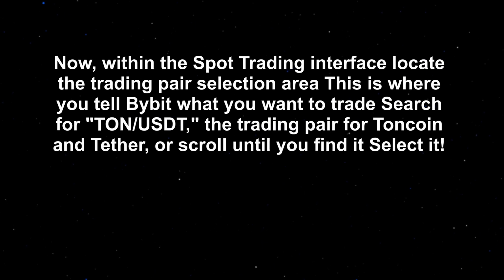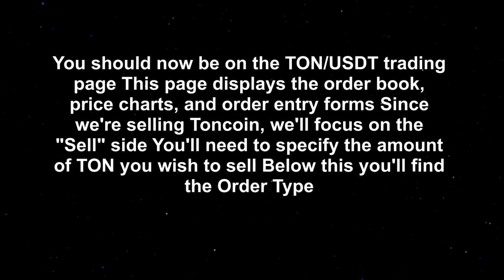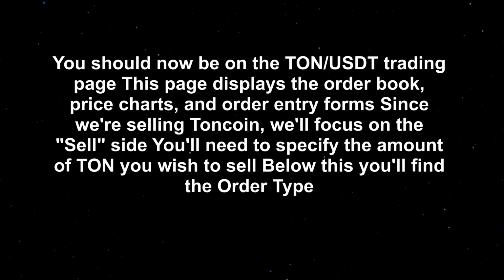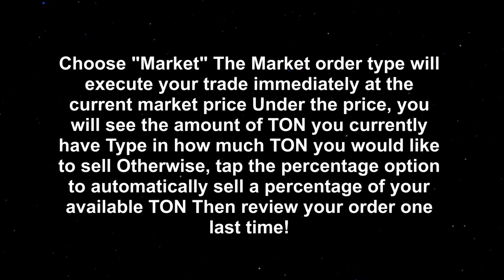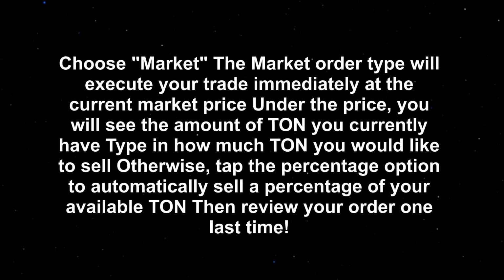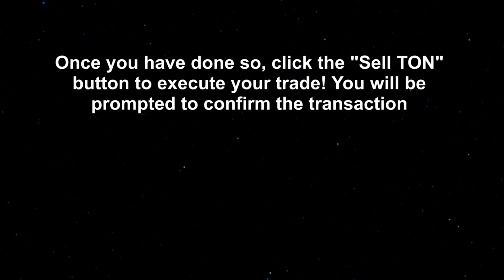How To Swap Ton To Usdt On Bybit - KevinHowTo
How To Swap Ton To Usdt On Bybit illustrates the procedure to exchange Toncoin (TON) for Tether (USDT) on the Bybit exchange. This guide involves navigating the exchange interface, choosing the desired trading pair, and executing the trade. Capitalize on your crypto with this simple step by step procedure.

00:00 Intro
00:07 Logging In
00:15 Navigating to Spot Trading
00:20 Selecting the Trading Pair
00:27 Selling Toncoin
00:33 Entering the Sell Amount
00:40 Confirming the Order
00:45 Transaction Confirmed